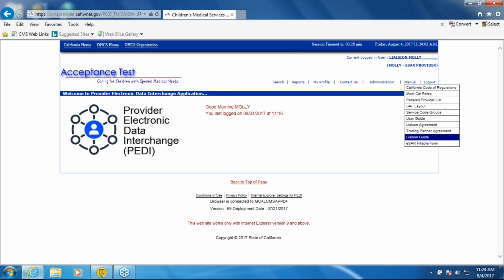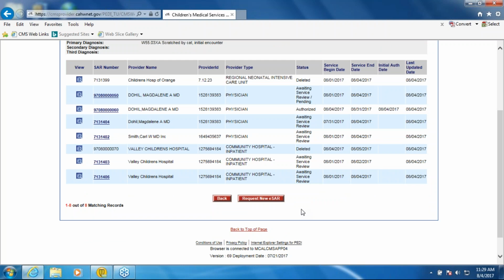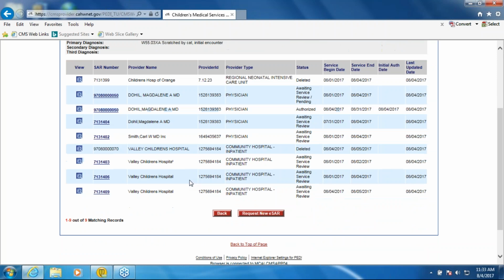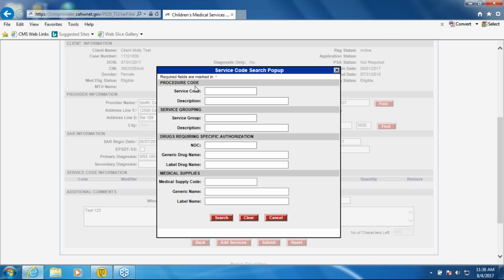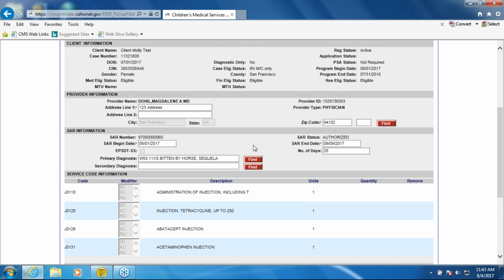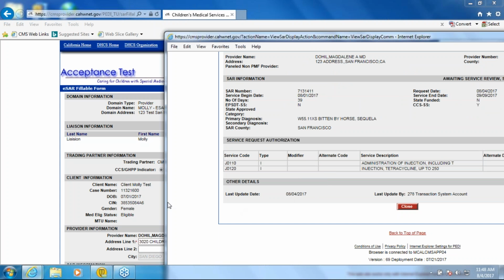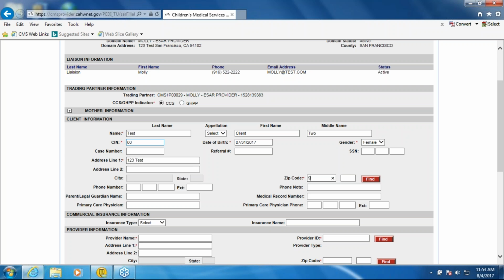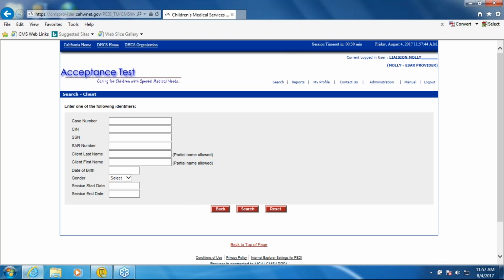PEDI eSAR Fillable Form